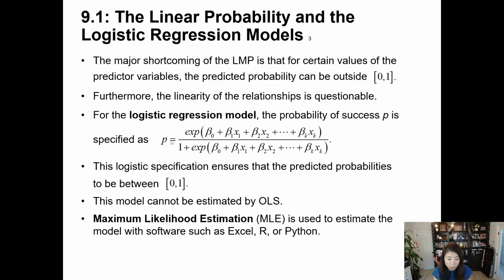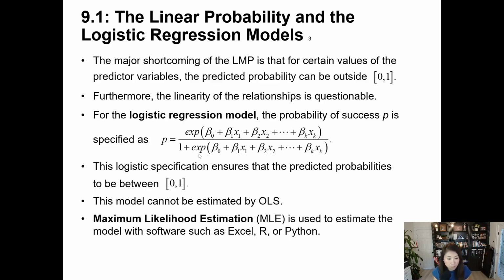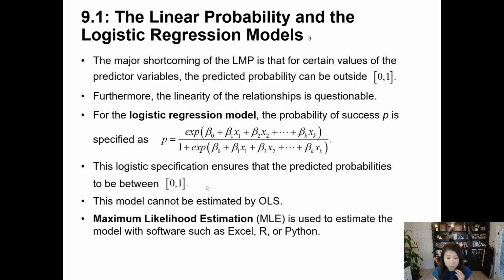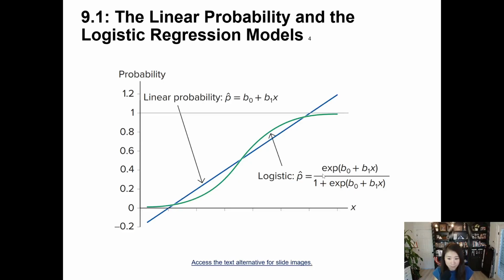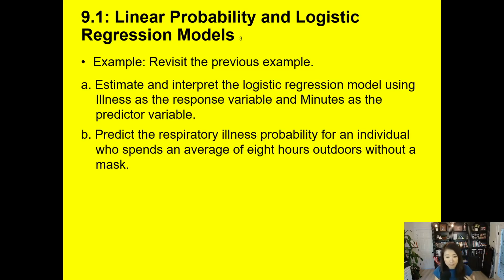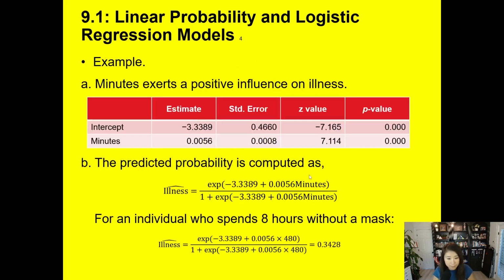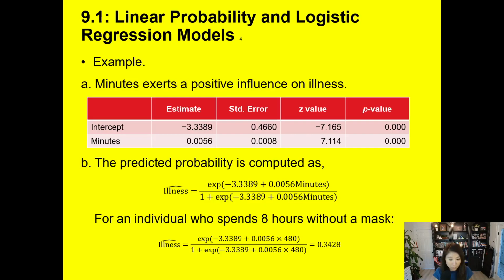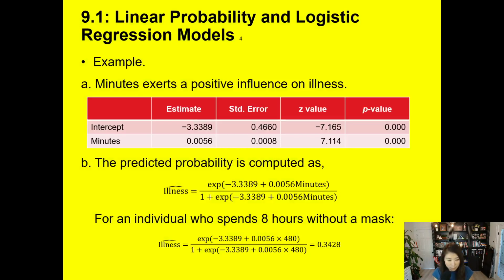Logistic Regression Model